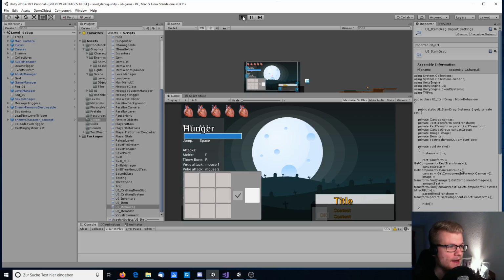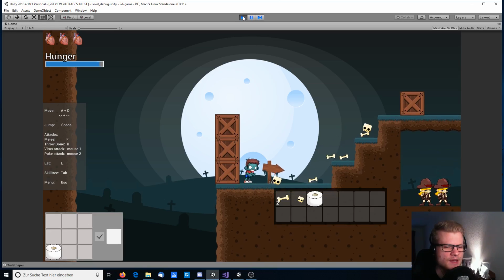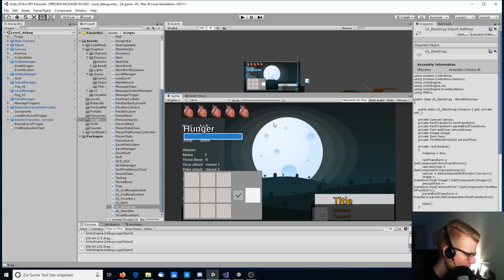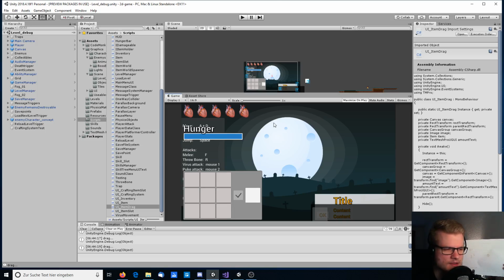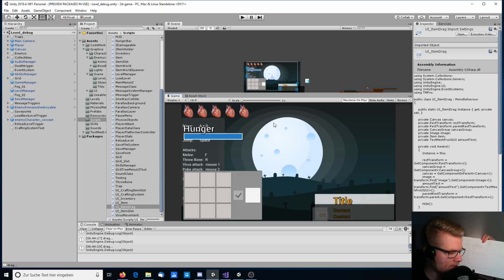Indie game dev log: Inventory Frustration - OH MY ZOMBIE (Unity 2020)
Enjoy watching my indie game dev log series, where I'm coding my video game "Oh my Zombie".

In this video I am working on the inventory and crafting system.

You can watch me during my early morning development routine.
This is a great opportunity to have a insight look on game dev workflows. :-)

You want to play "Oh my Zombie" and test it by yourself?